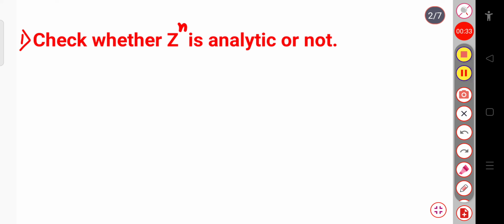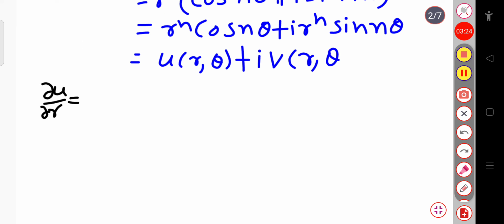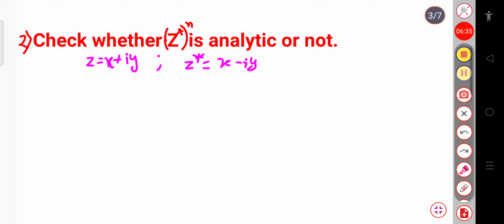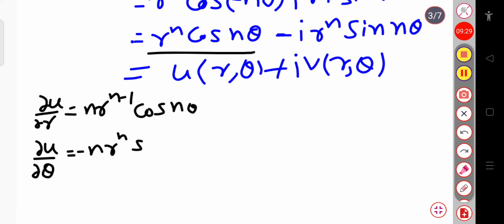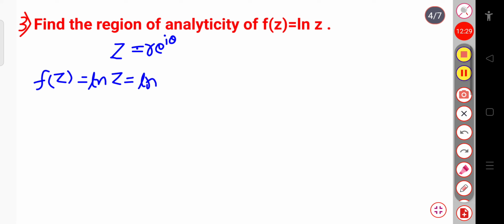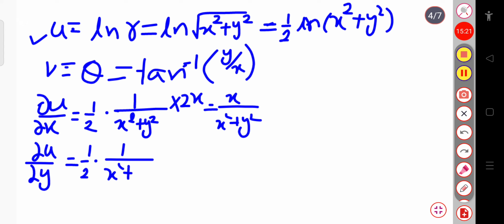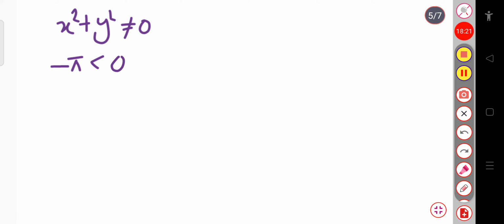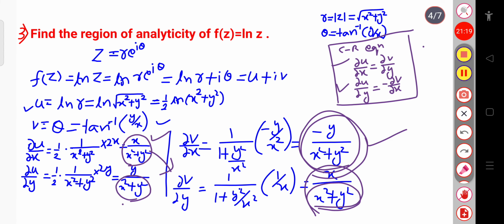Problems based on Analytic Function (part-2)